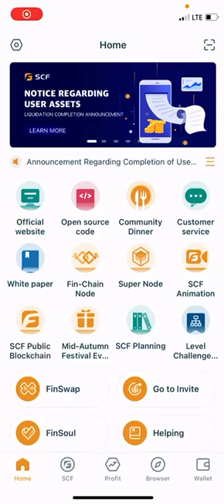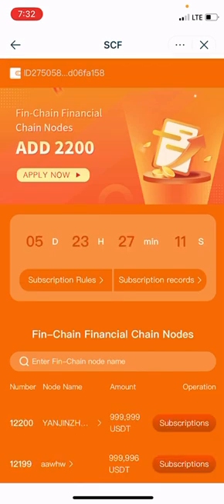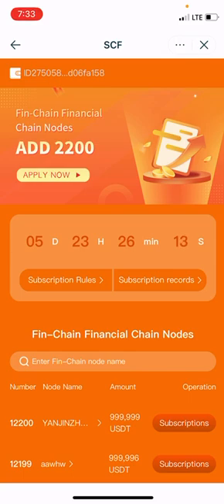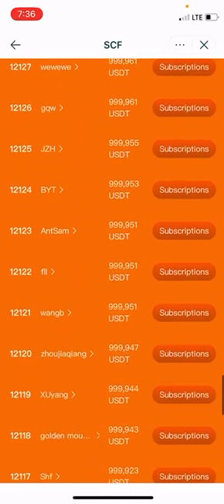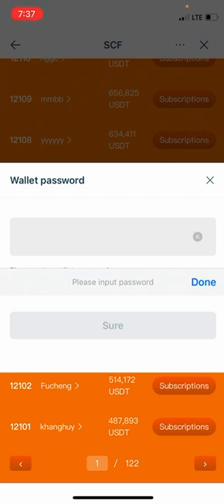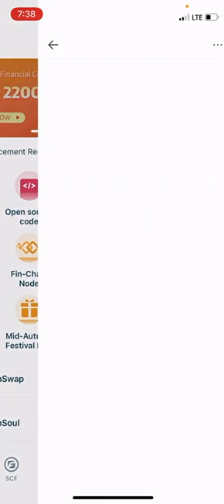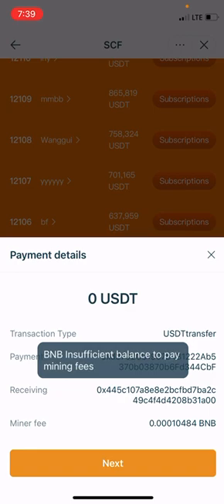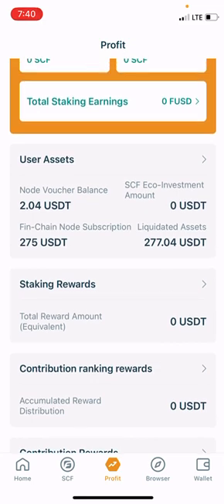A Step by Step Guide On How To Subscribe to Fin Chain Nodes - Blockchain Gideon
Description of Subscription
1. Users can choose to create a Fin-Chain financial chain node with a dedicated name using 10% of the quota. If you choose to create a node with the full quota, it will immediately become a formal node, and other users cannot participate in the subscription of that node.
2. There are 2200 new node slots available this time, with a node creation fee of 100,000 USDT per node and a full creation fee of 1,000,000 USDT.
4. Once the node subscription amount is completed, the candidate node will become a formal node. The node creator and all users who participated in the subscription will start enjoying the corresponding node benefits.
Node Benefits Explanation
For each block generated by the SCF public chain, there will be a reward of 10 SCF. The 9.5 SCF reward will be evenly distributed among the 12,200 nodes of the Fin-Chain financial chain. In the 9.5 SCF reward, the creator of the Fin-Chain financial chain node can receive (9.5 ÷ 12,200) × 20% of the SCF reward, and the remaining reward will be distributed among the users who participated in the subscription of the Fin-Chain node based on their subscription amount ratio.